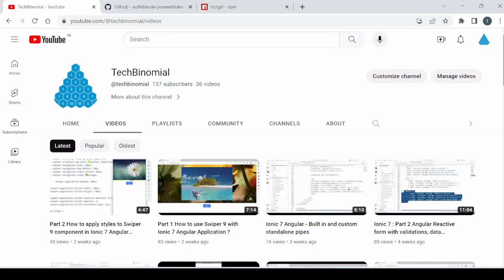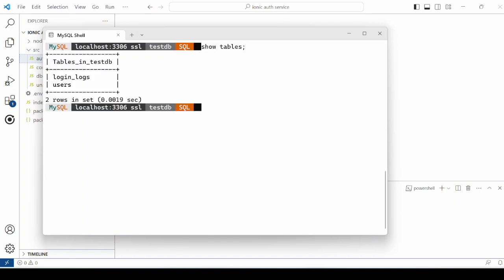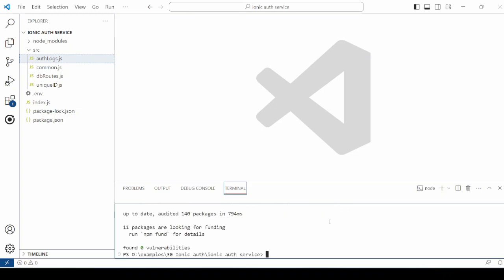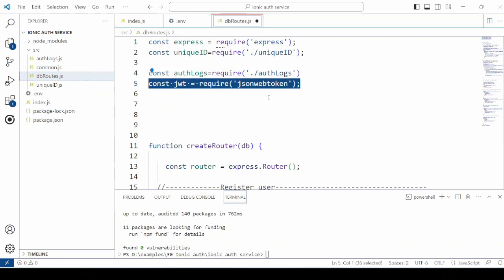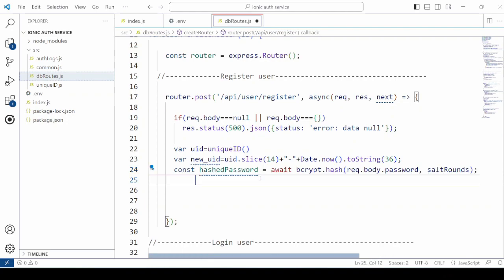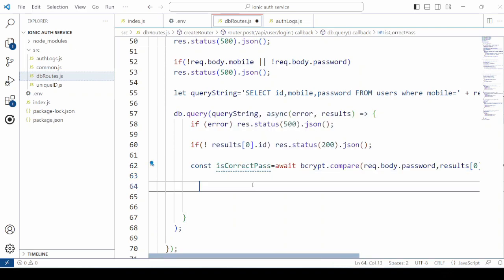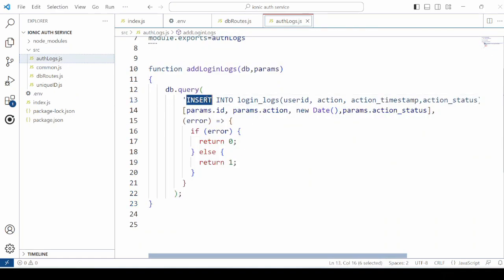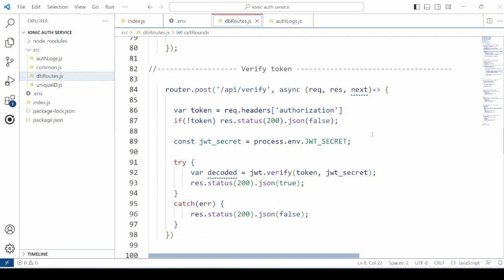Ionic 7 Angular : Part 1 Login, Authentication and guards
Must Watch

2)Ionic 7 CRUD: Part 2 Ionic service for CRUD operations with Node Express server and MySQL